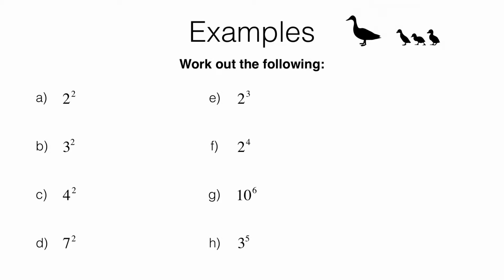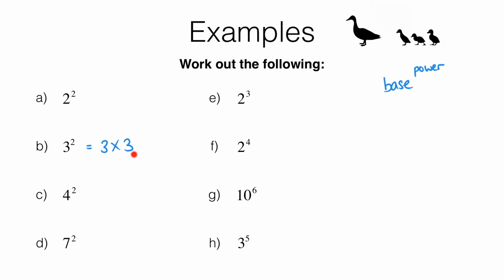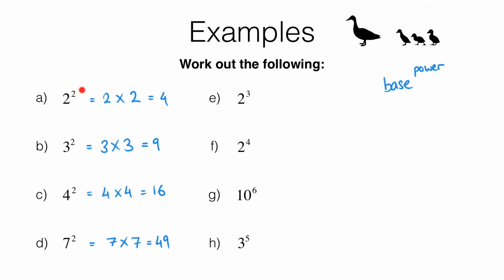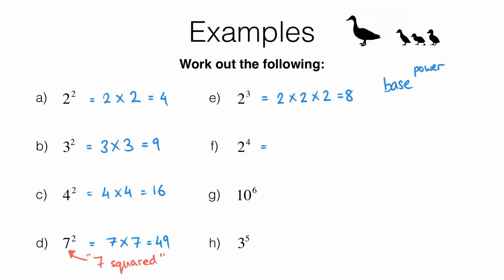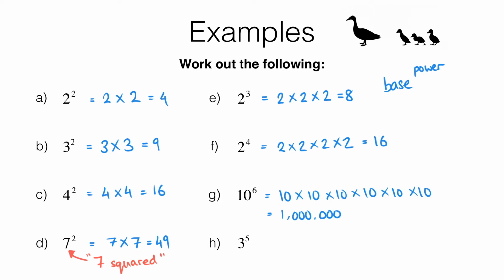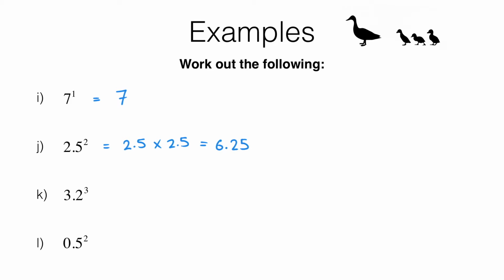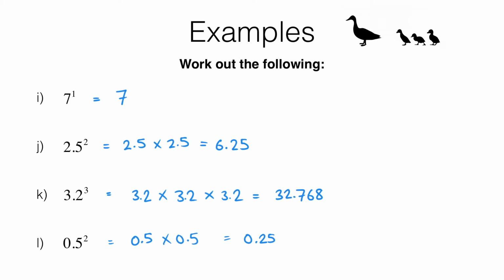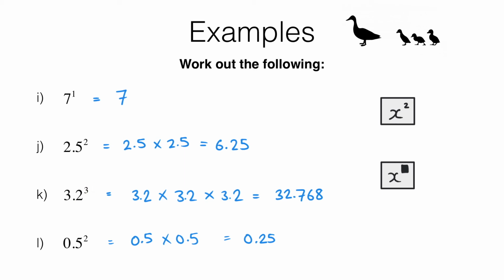BossMaths N6a – Using powers and roots (video 1 of 2 - powers)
N6a – Using powers and roots
A video on finding positive integer powers of numbers (with or without a calculator). The second video looks at finding roots.

Prerequisites:
– Applying the four operations to integers and decimals, understanding and using place value (in particular, the ability to multiply integers is essential)